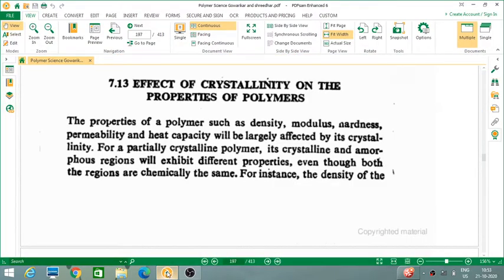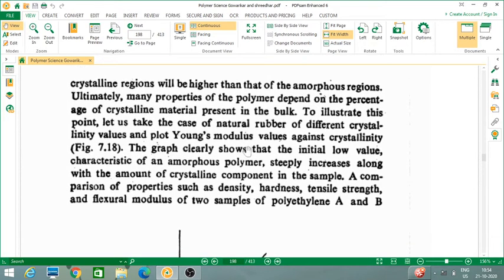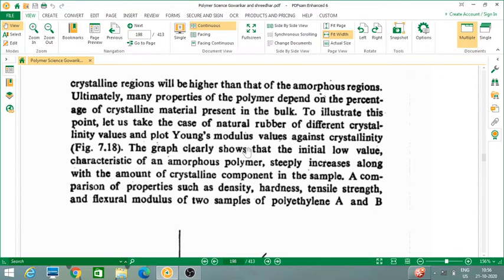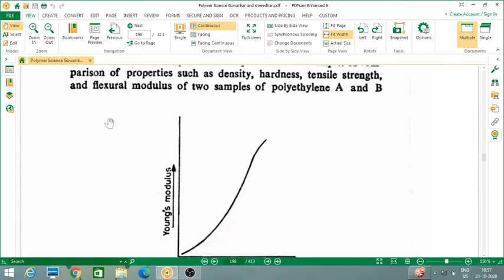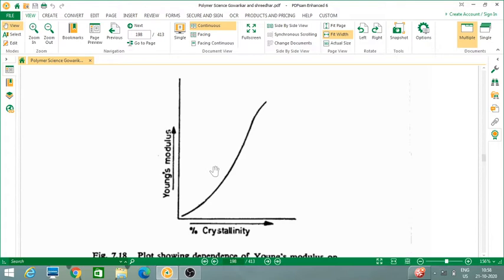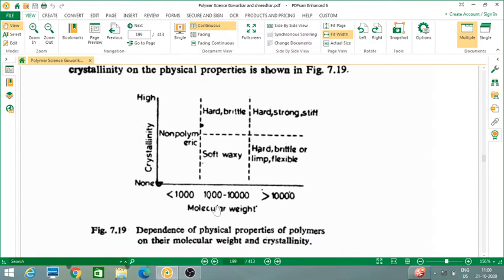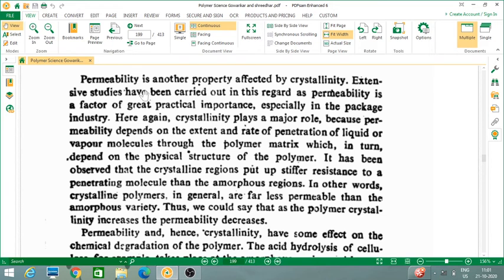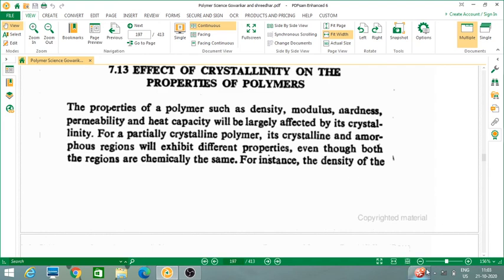Effect of crystallinity on polymer properties